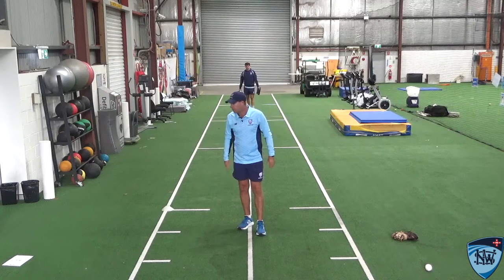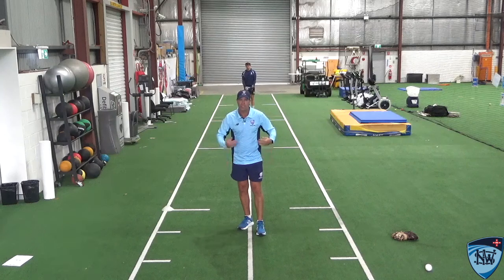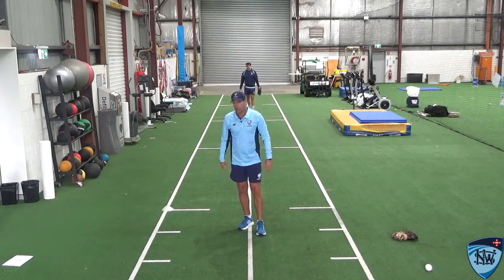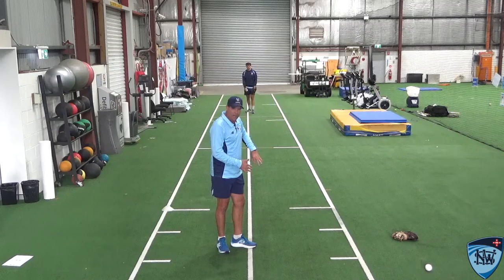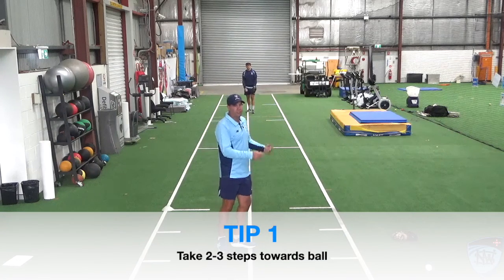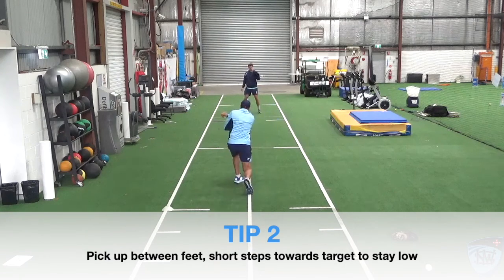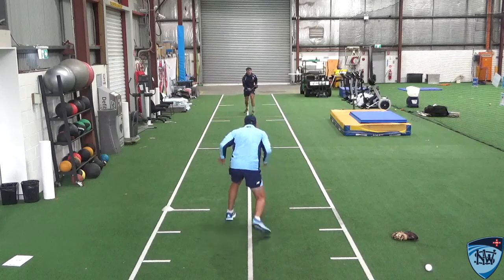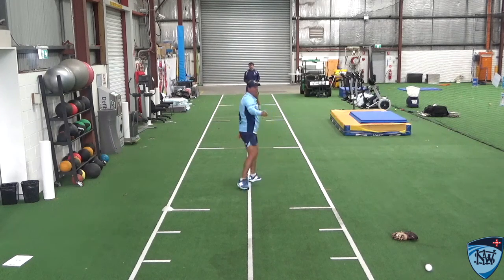Ground Ball Rollouts